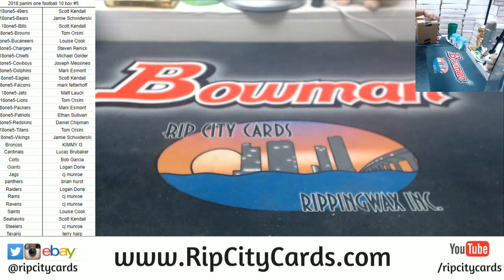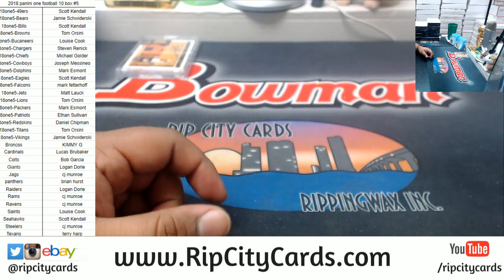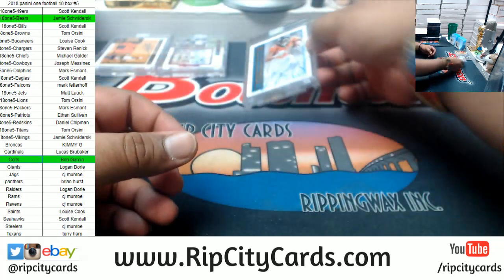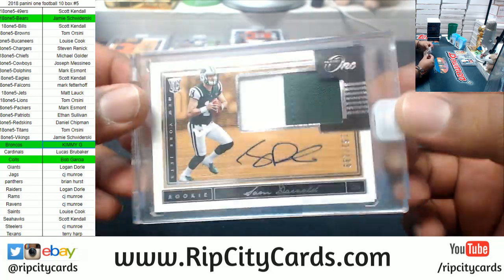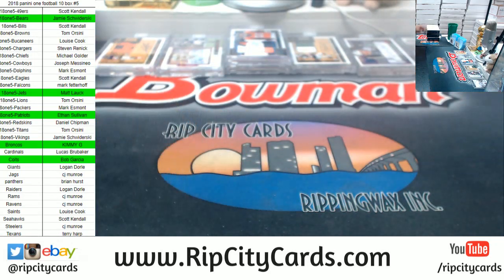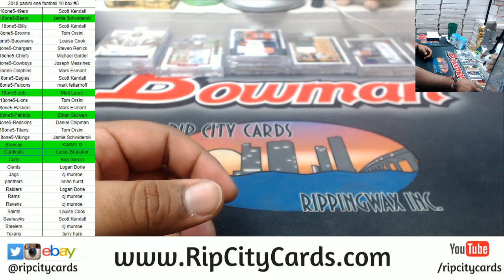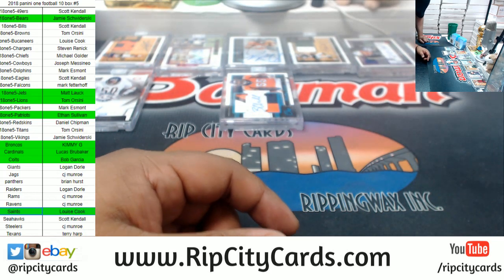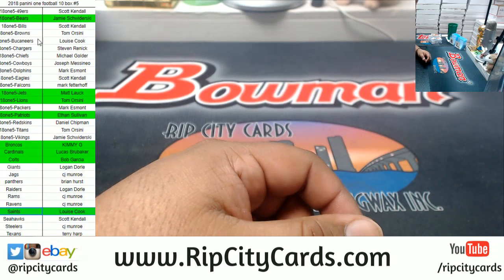2018 Panini One Football 10 Box Inner Case #5 RCC